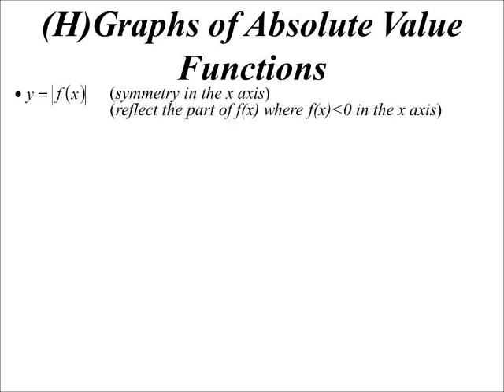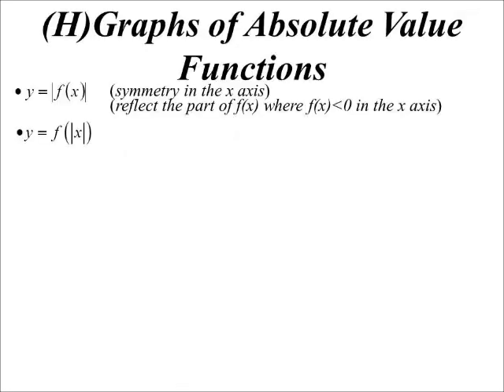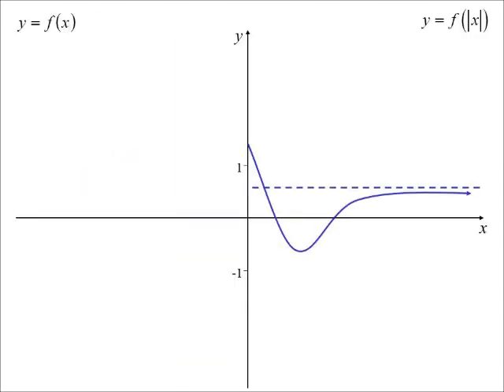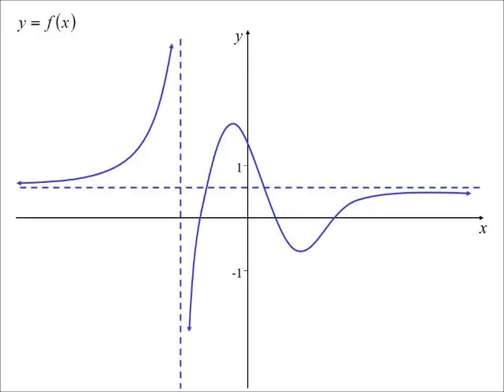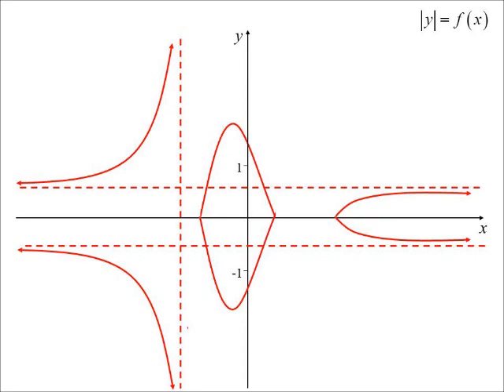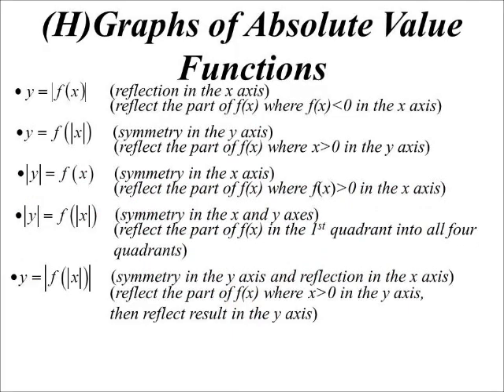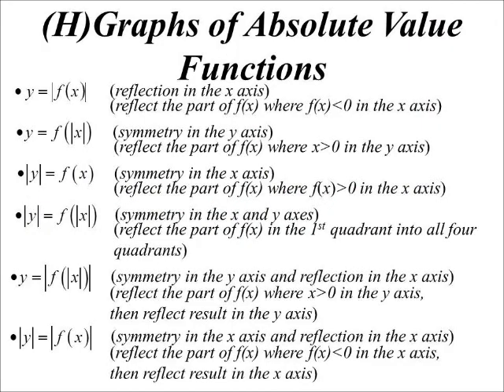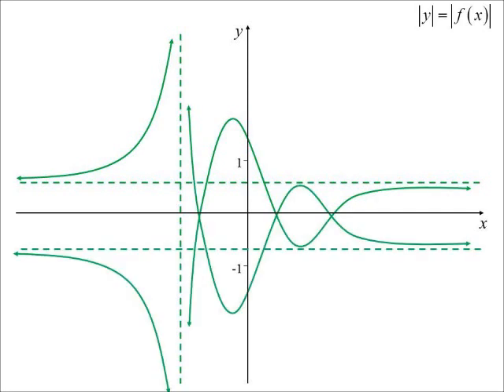12X2 T07 06 absolute value graphs 2019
Taking the absolute value of different parts of the function can create some very interesting graphs